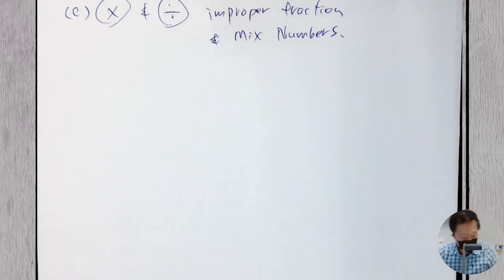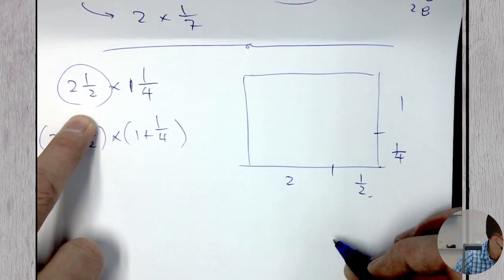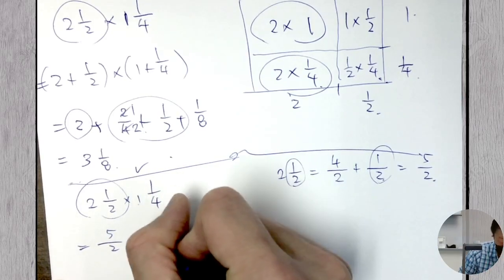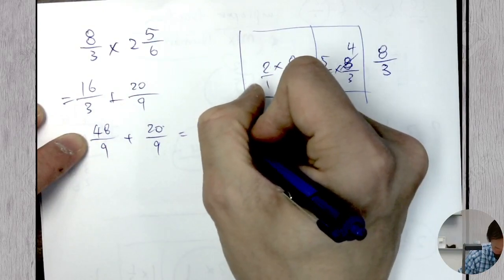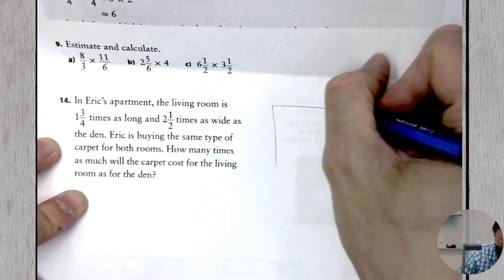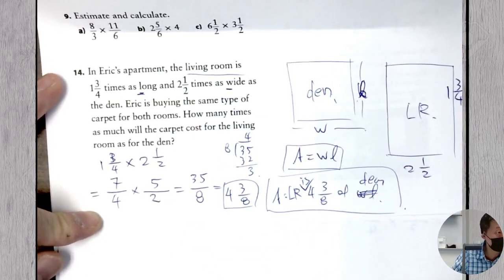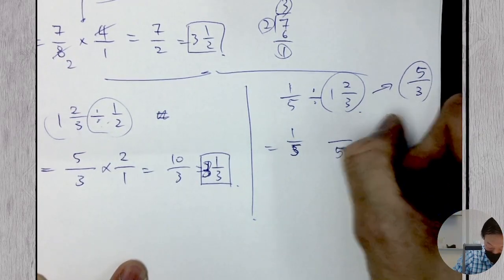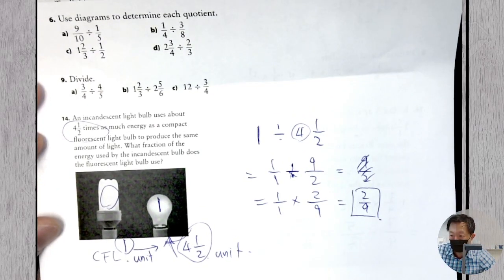Math8 Multiply and Divide improper fraction and mix numbers